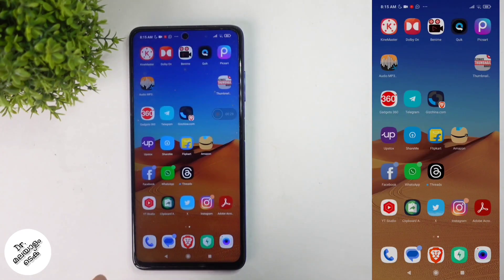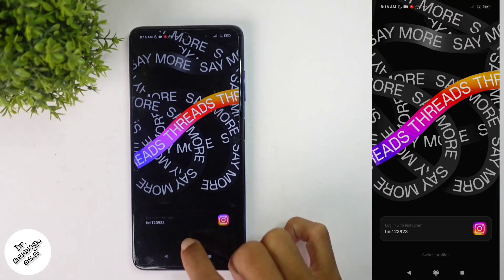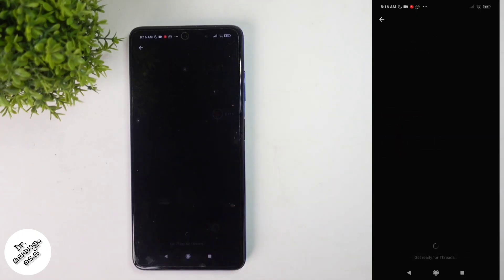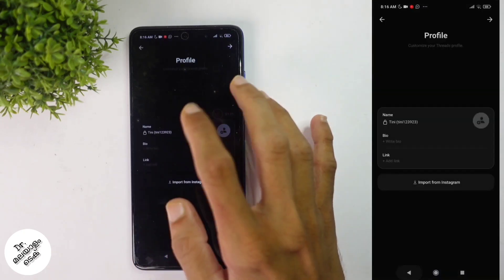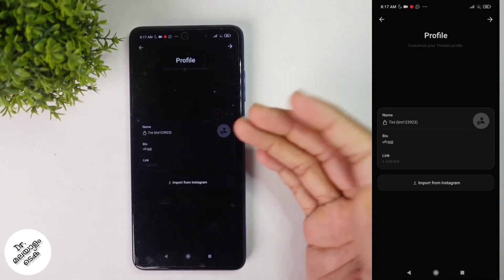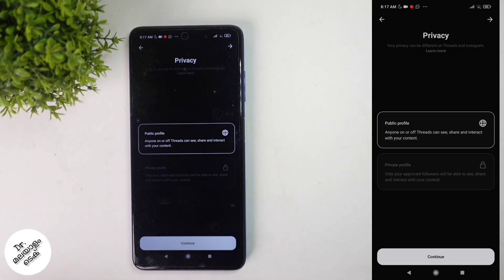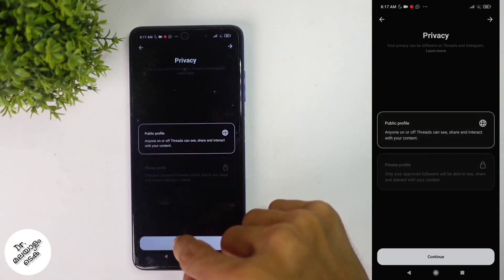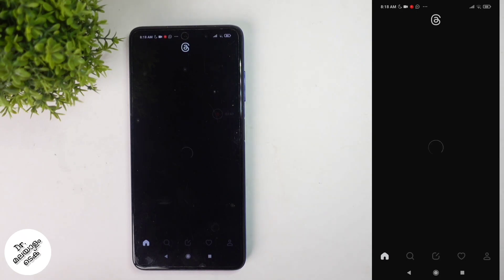How To Create New Threads Account | Malayalam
in this video we will be telling about how to create new account in threads in malayalam. how to create new threads profile. lets check about how to create new threads account in malayalam

my gadgets

green screen